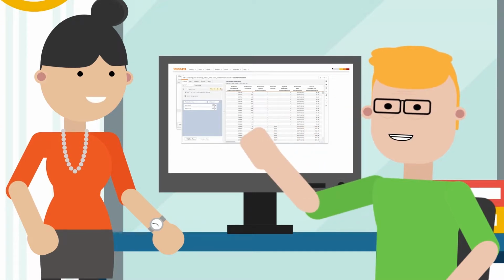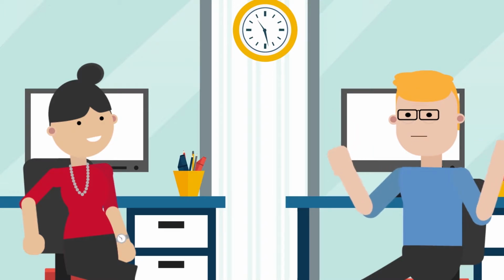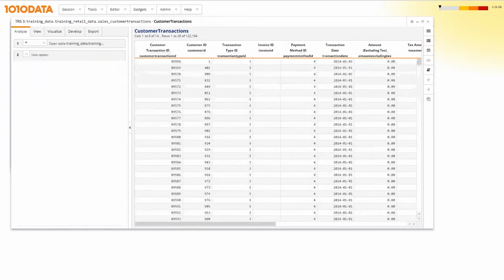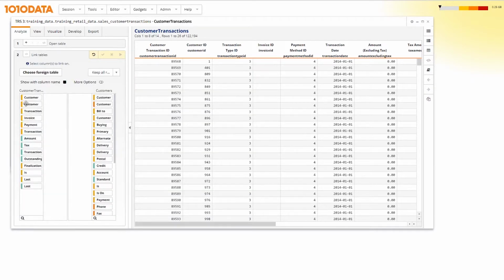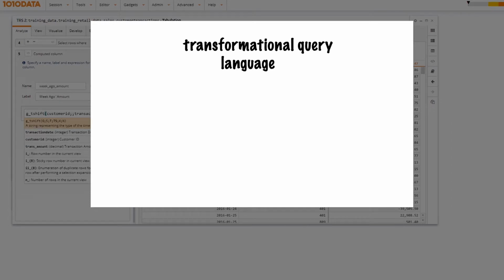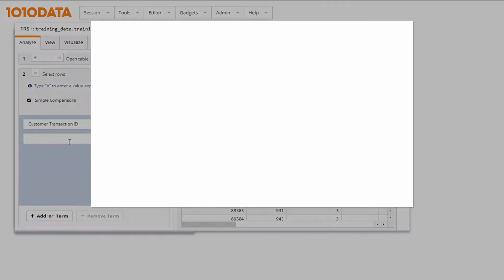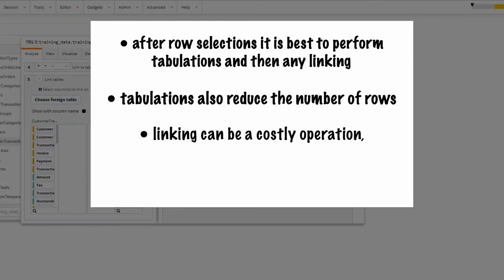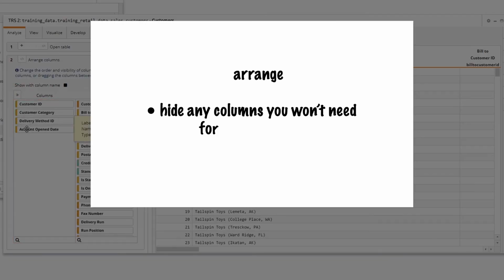1010data User Interface: Categorization, String Functions, Advanced Functions, and Optimization